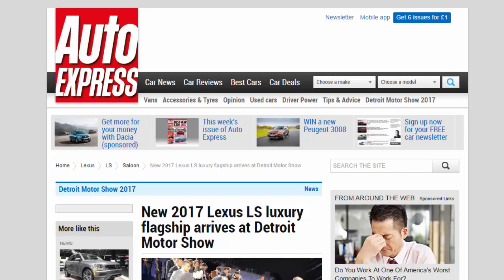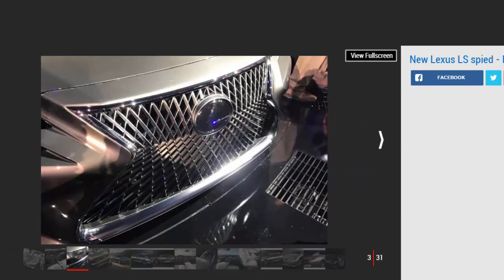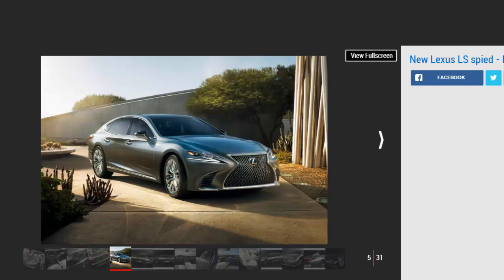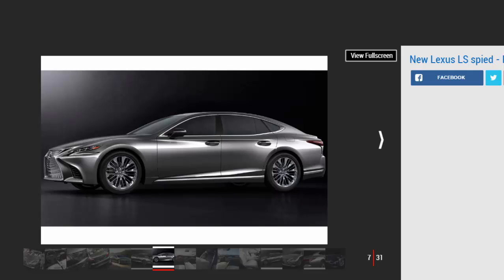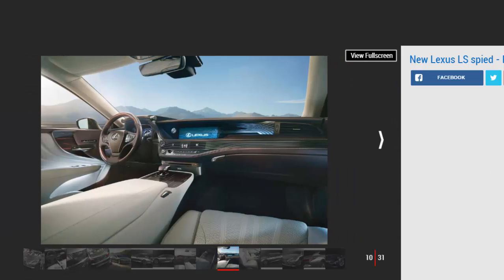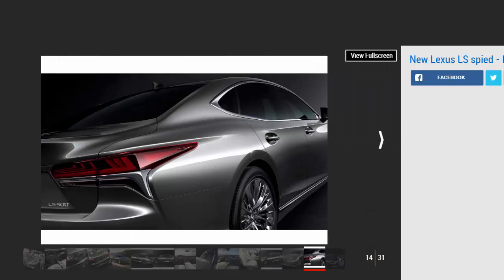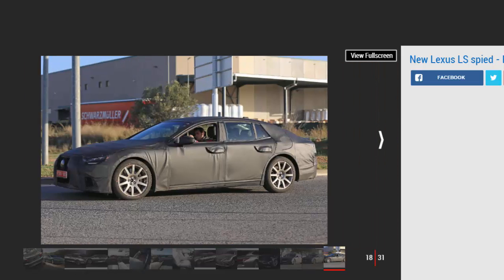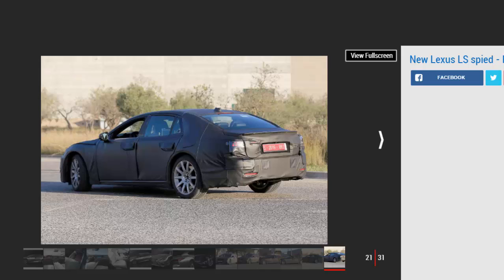Car Review - New 2017 Lexus LS Luxury Flagship Arrives At Detroit Motor Show - Read Newspaper Tv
Read newspaper:
Car review - New 2017 Lexus LS luxury flagship arrives at Detroit Motor Show
Source: autoexpress.co.uk